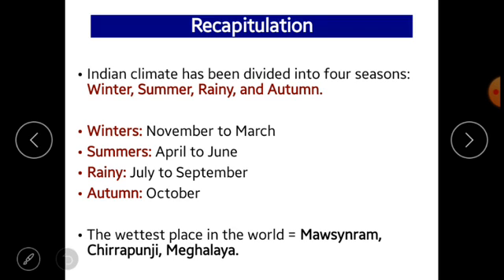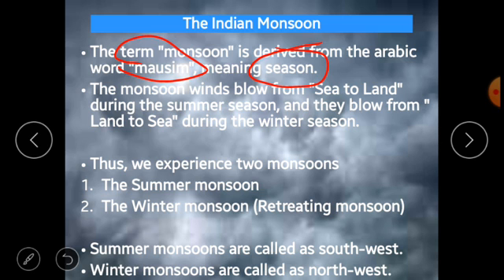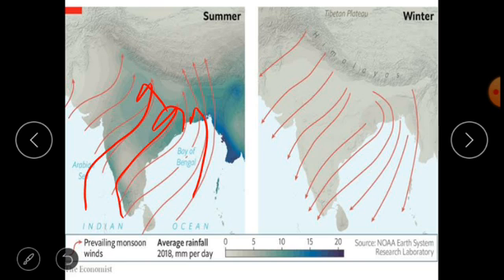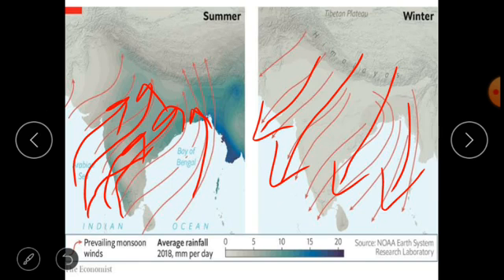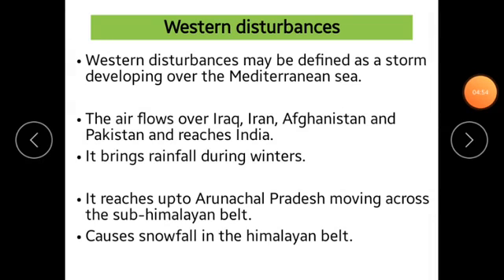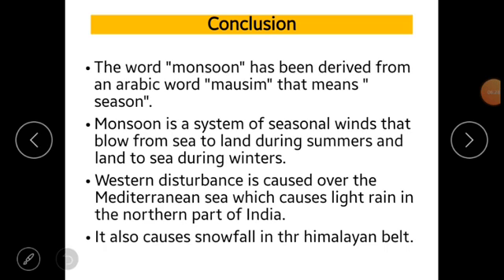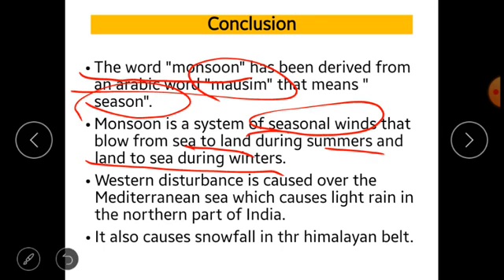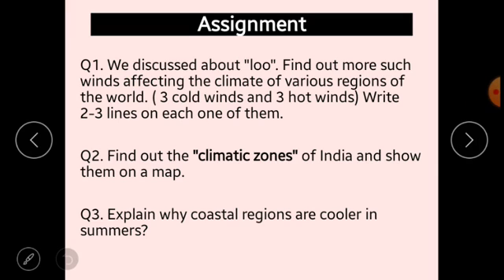SST G - 5 Climate of India Part 3 || SPIA